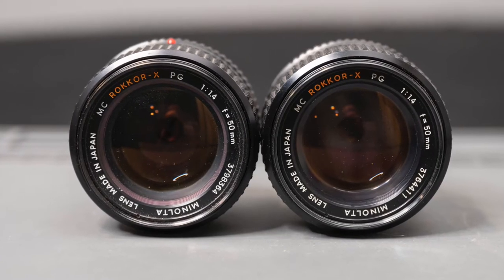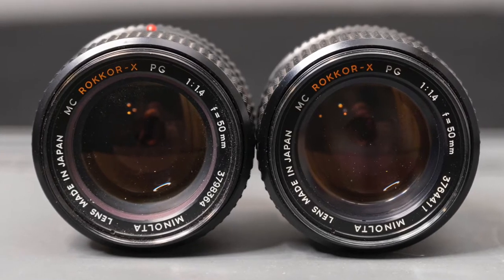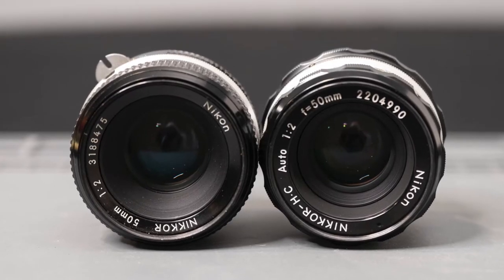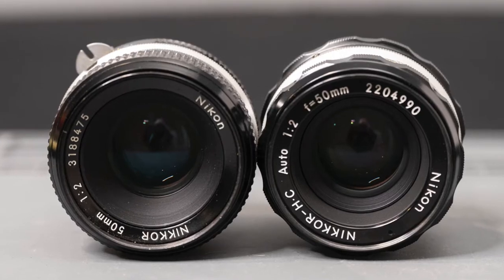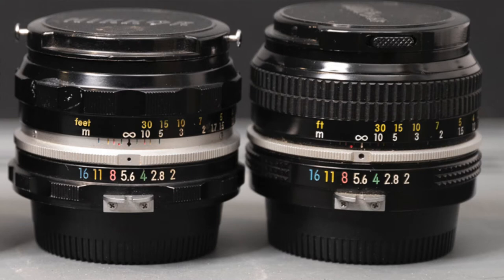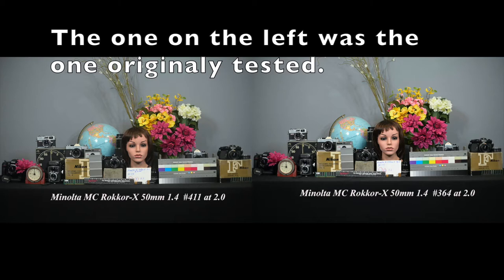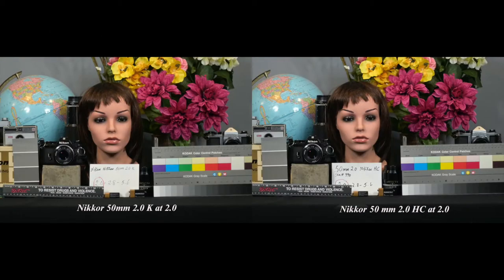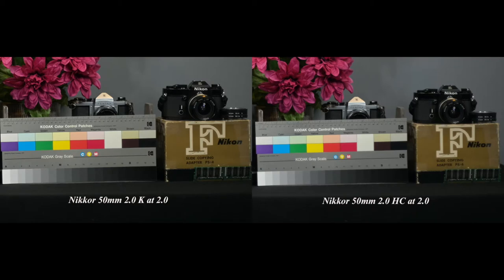Lens sample variation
Minolta 50mm 1.4 and Nikon 50mm 2.0 sample variations. What may cause sample variation in new and used lenses. Why sharpness is not always the most important thing.